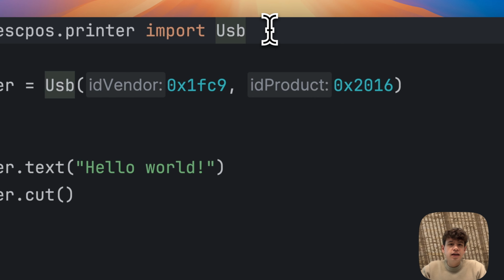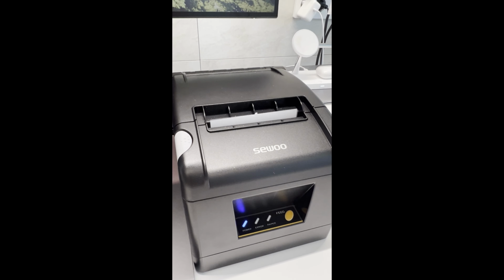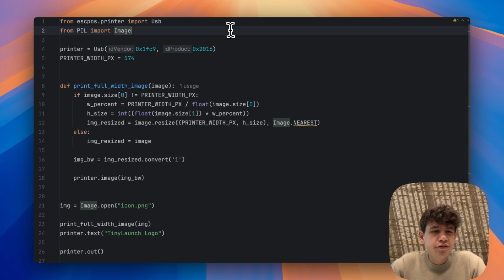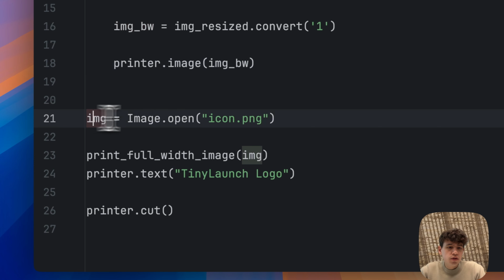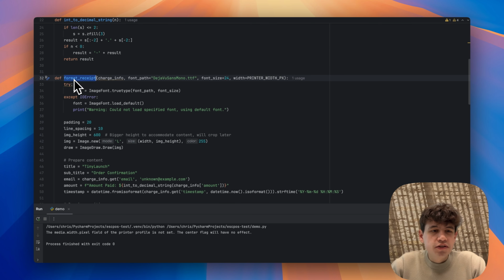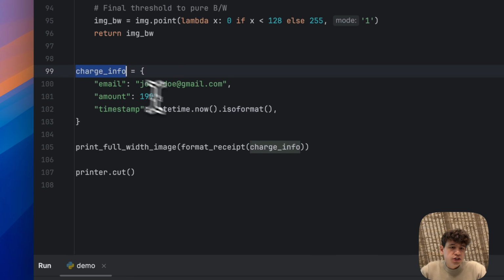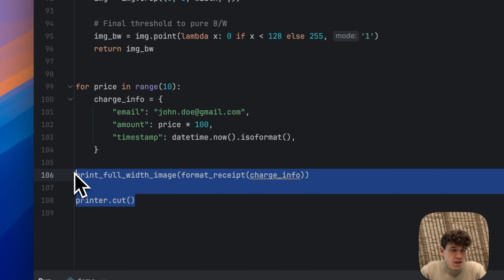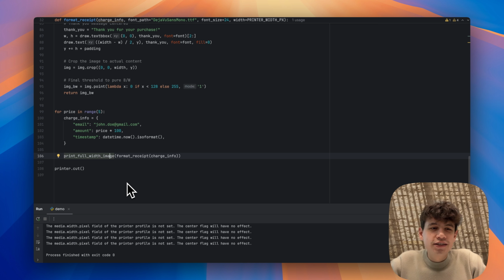I connected a receipt printer to Stripe